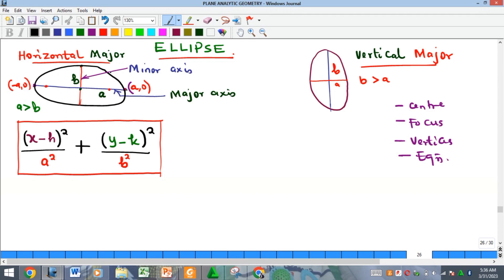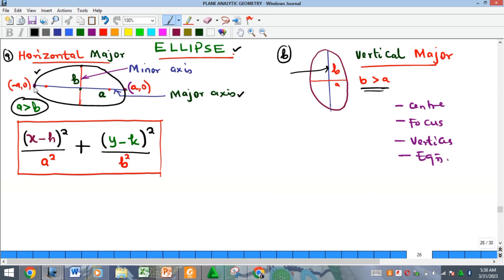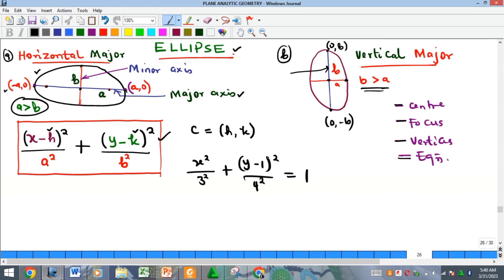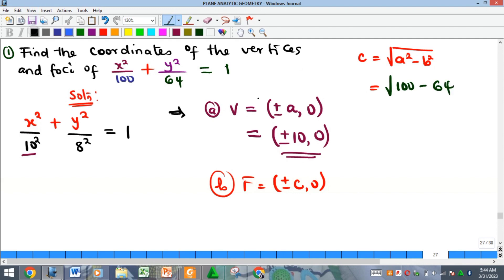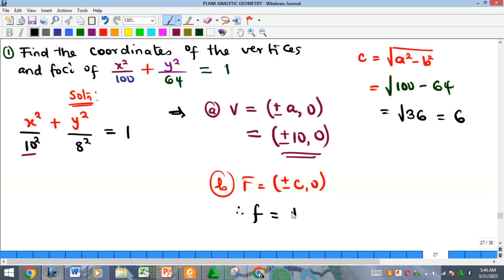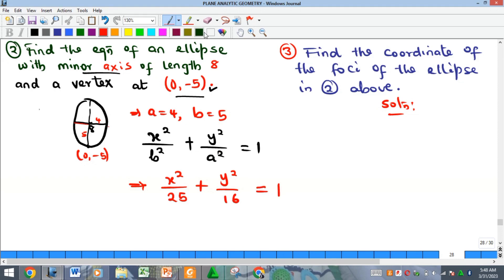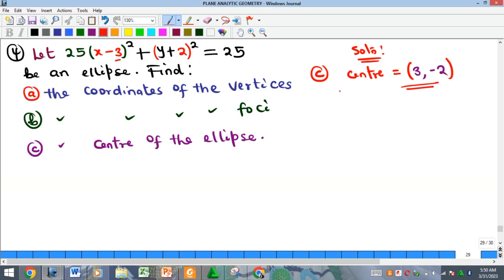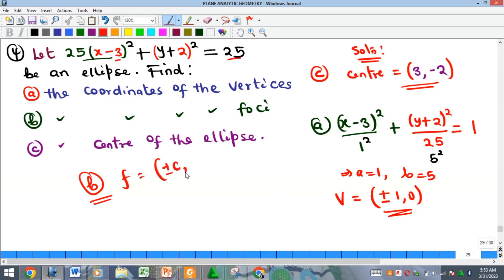What is an Ellipse | How to find the equation of an Ellipse.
How to find the equation, center, vertices and focus of an ellipse